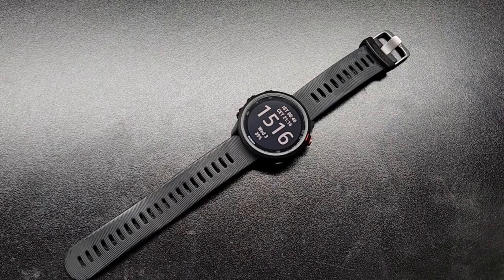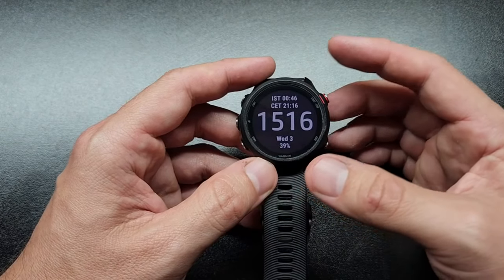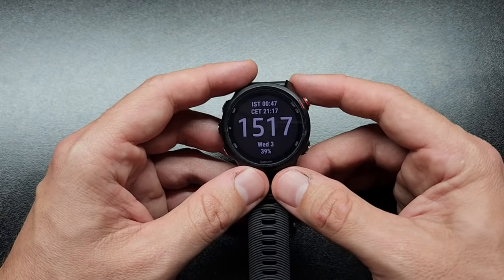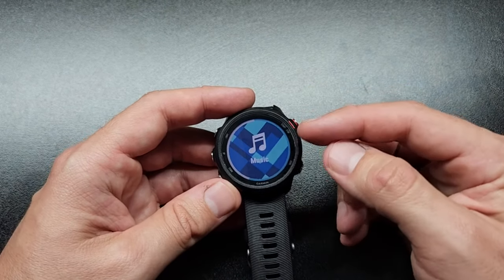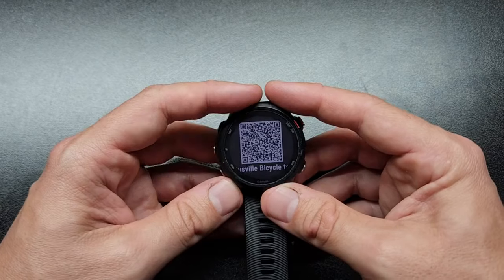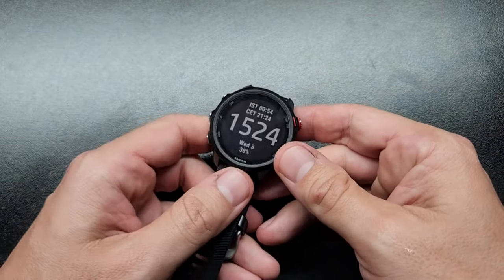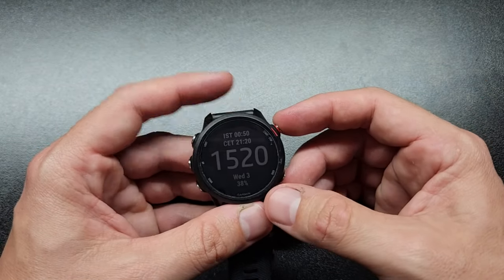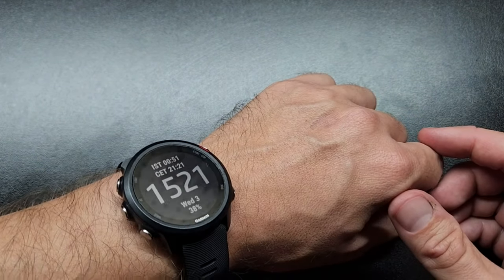Forerunner 245 Music after 16 months of daily use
This video is about what I think of my Garmin Forerunner 245 Music after 16 months of daily use.